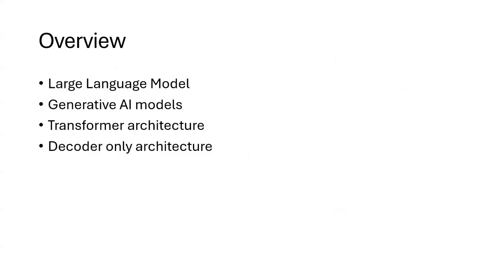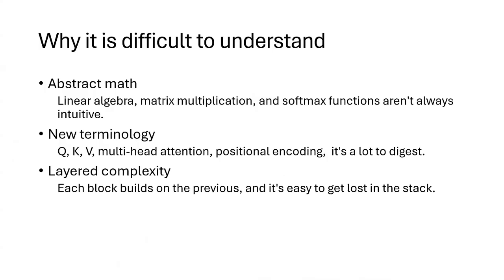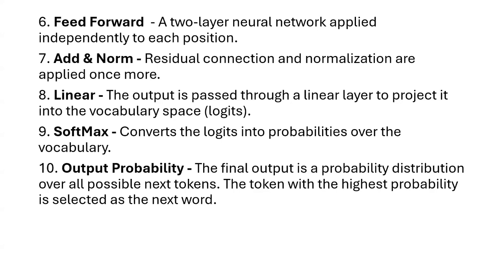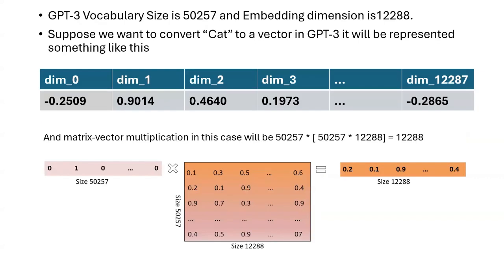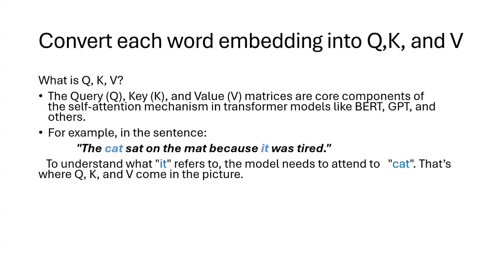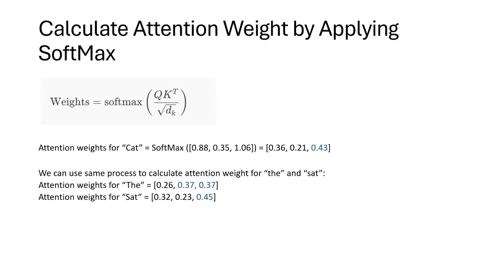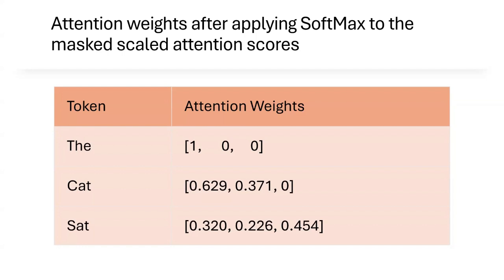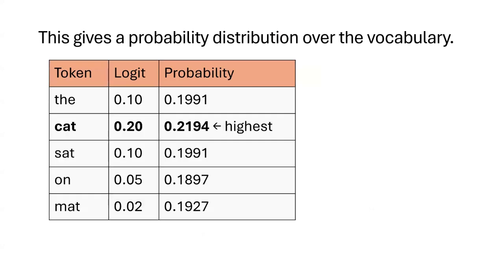How Generative AI models generate new contents?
The video explain transformer decoder architecture.